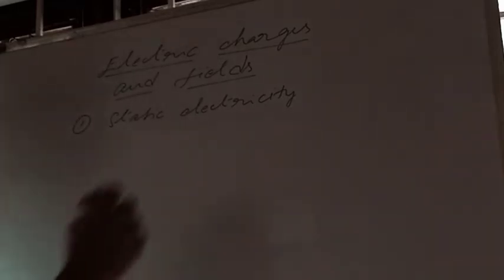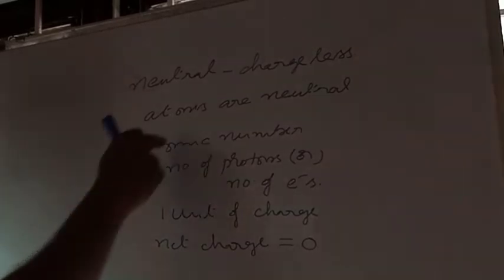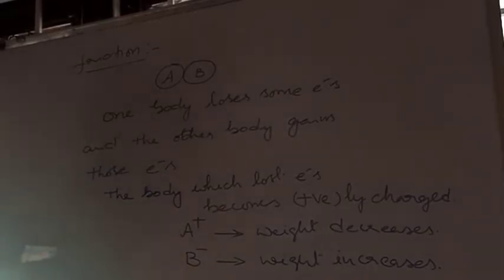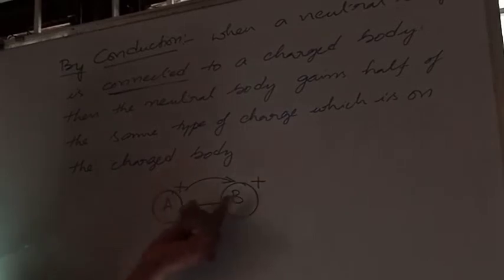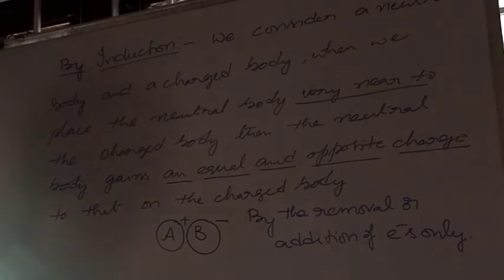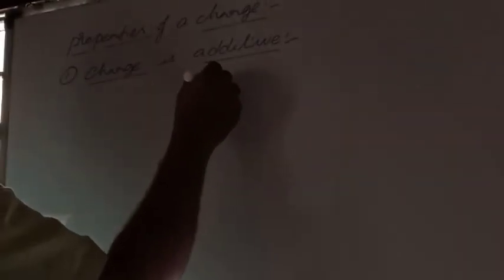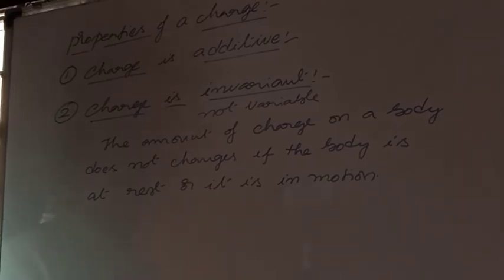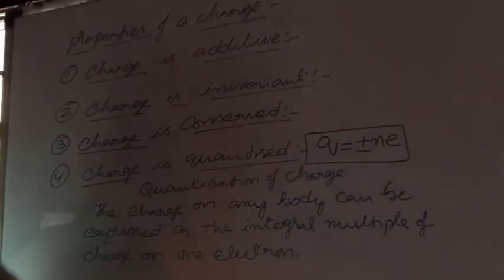Physics-Electric charges and fields(Lecture-1) Class-12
For any online tuitions(physics) please contact this number